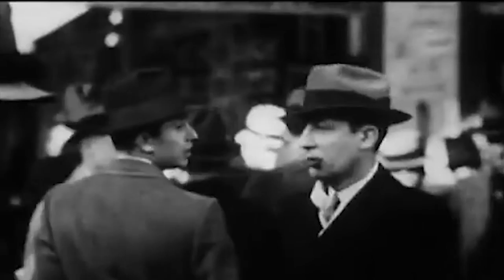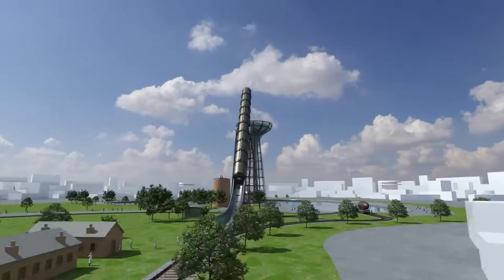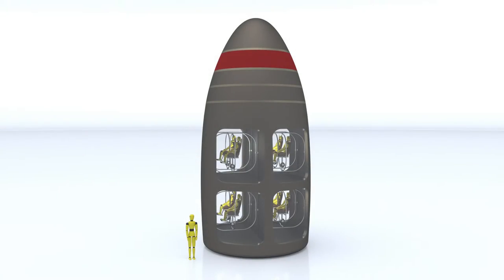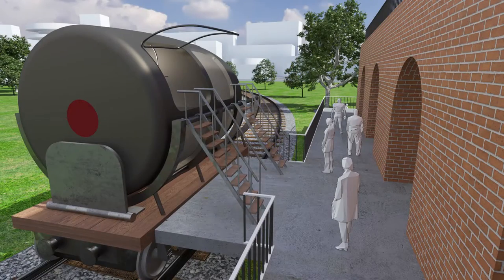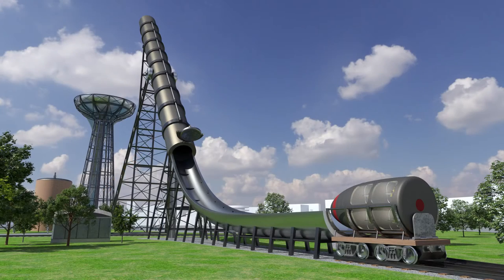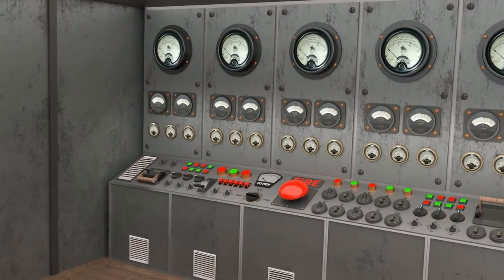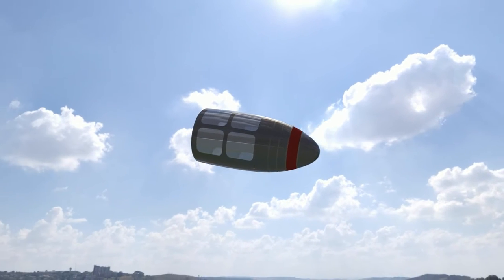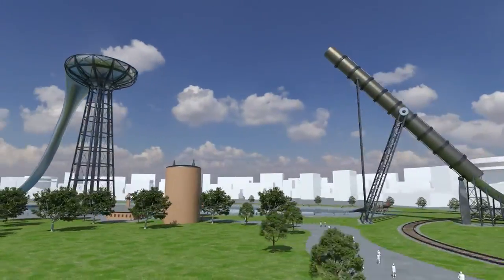A Cannon Used As A Roller Coaster? The Craziest Design Ever!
102 years ago, in December 1919 Two men proposed an absolutely audacious design for a new amusement park ride. They wanted to turn a cannon into a roller coaster! This Cannon would shoot a shell full of people into the air when it would be caught on its way back down to earth. Could the craziest design for a roller coaster actually ever work?

Script, research, voiceover, models and animations were created by me.

Shout out to Pexels for any footage that isn't animated!